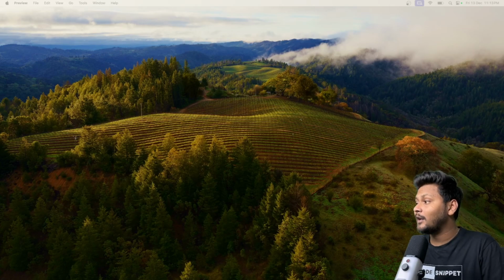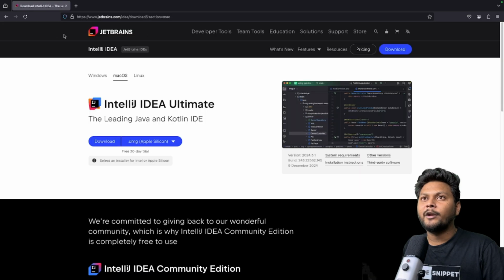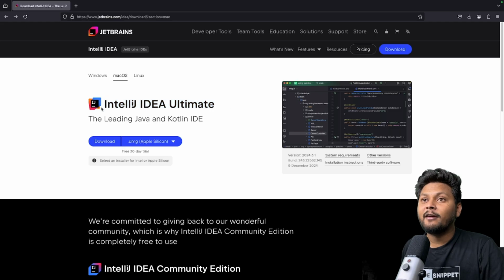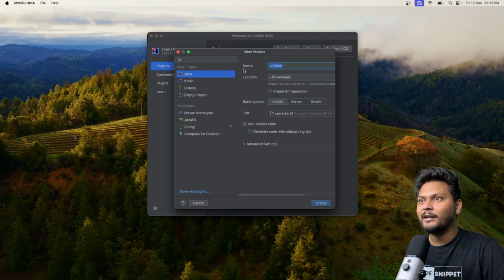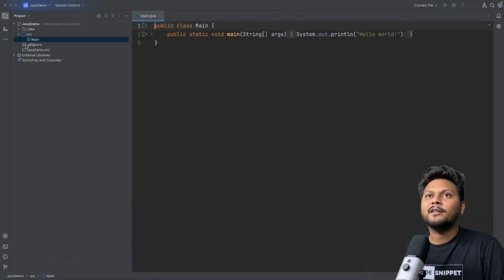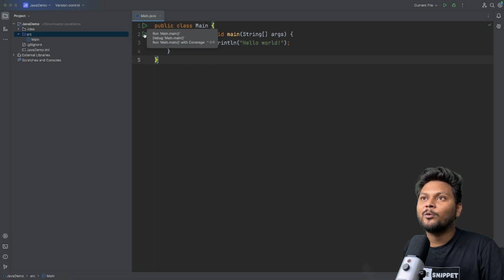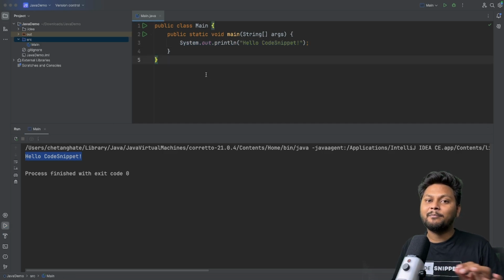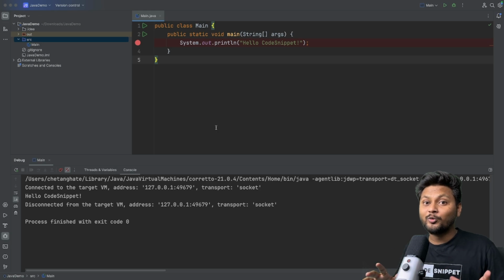How to Set Up IntelliJ IDEA and Run Your First Java Program | Java Tutorial for Beginners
🚀 **Set Up IntelliJ IDEA and Run Your First Java Program!**
Welcome to the first step in your Java journey. In this video, I'll guide you through:
- Downloading and installing IntelliJ IDEA.
- Setting up a Java development environment.

Chapters:
0:00 - Introduction
0:18 - Roadmap Recap
0:49 - Download & Install IDE
2:00 - Create Java Project
2:56 - Execute Java Code
4:00 - IntelliJ Features

📌 **This video is part of my Java Playlist** where I teach Java programming step-by-step for beginners. Whether you're a student, developer, or hobbyist, this guide will help you get started!

🔗 **Java Playlist:** [Insert Playlist Link]

1. Downloading IntelliJ IDEA Community Edition.
2. Setting up the JDK (Java Development Kit).
3. Creating a new Java project.
4. Running your first Java program.